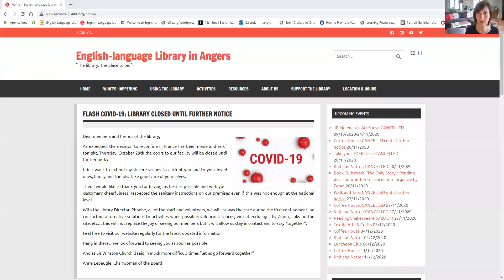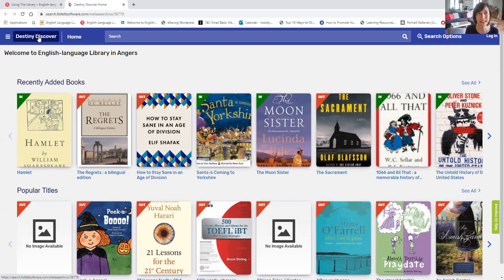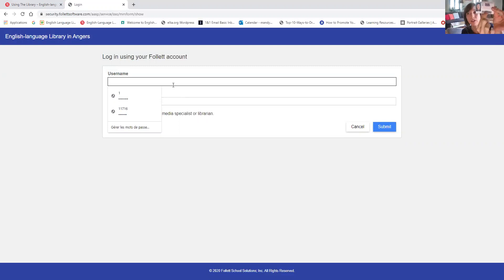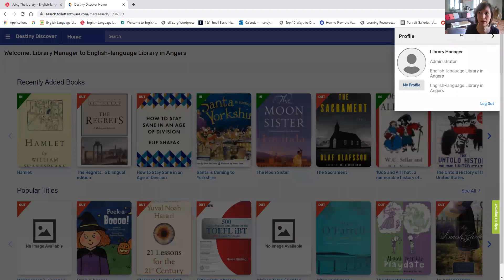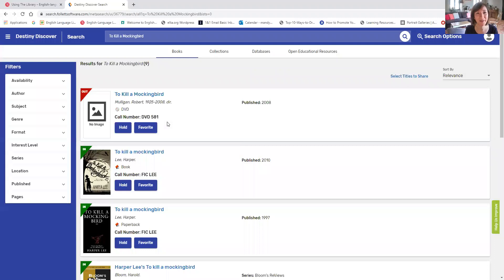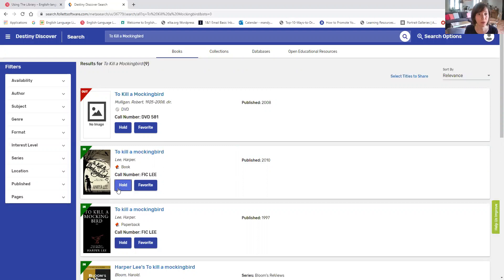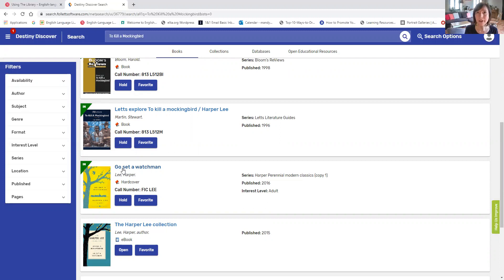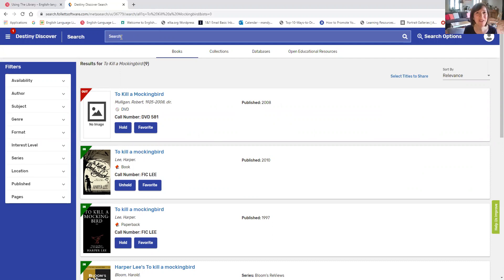ELLIA Catalog Tutorial - How to reserve a book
You can reserve a book by going to the library's catalog, accessible from our